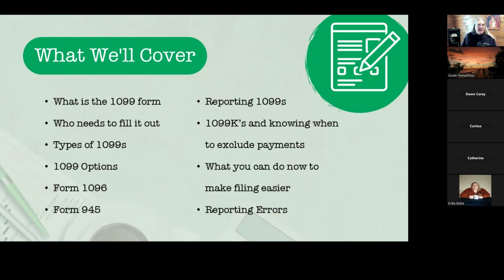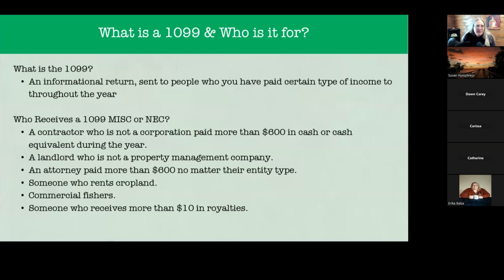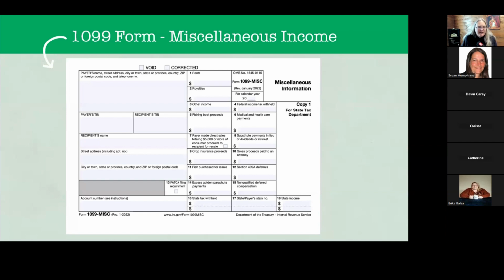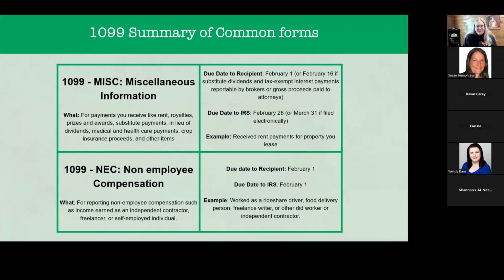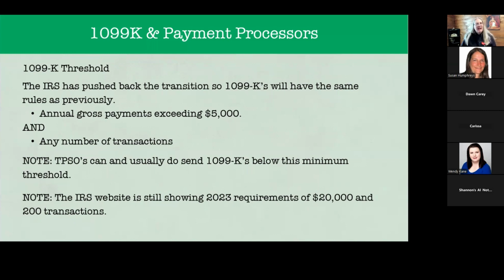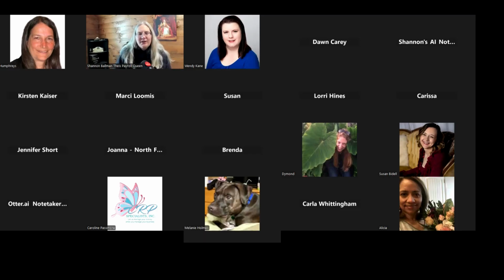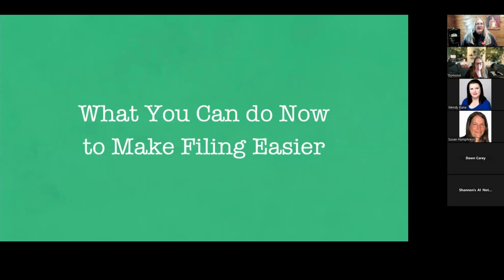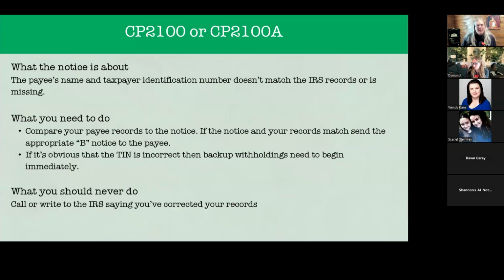Accountant explains 1099 season basics: basics of what to know to file 1099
In this comprehensive video, payroll expert Shannon Ballman Theis breaks down everything you need to know about 1099 forms, their different types, and how to handle them efficiently. This session is packed with actionable insights for accountants, bookkeepers, and business owners to make the filing process smoother.

Topics Covered:

00:00 - Introduction
01:01 - What is a 1099 form, and who needs to fill it out?
02:46 - Types of 1099 forms: NEC, MISC, INT, DIV, and K
04:58 - Understanding the purpose and uses of Form 1096 and Form 945
06:41 - What payments to include/exclude on the 1099 NEC based on 1099 K rules
09:02 - Filing requirements, deadlines, and electronic filing tips
33:10 - Common errors in 1099 reporting and how to correct them
37:02 - Special considerations for international contractors and W-8BEN forms

Key Takeaways:

Learn how to simplify your 1099 filing process with actionable steps.
Discover tools and strategies for managing W-9s and ensuring compliance.
Get clarity on the complex 1099-K rules for payment processors.

Bonus Offer:
Get free VIP access to the Payroll Mastermind for the rest of 2024, a $97/month value! Join Shannon’s weekly live sessions for exclusive payroll tips and one-on-one consultations.